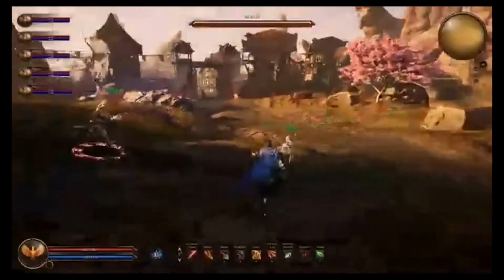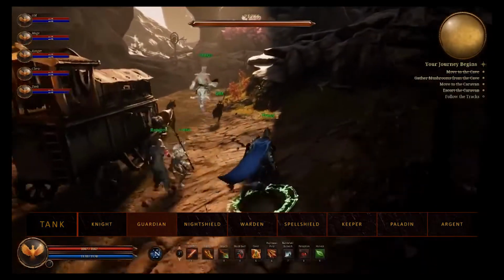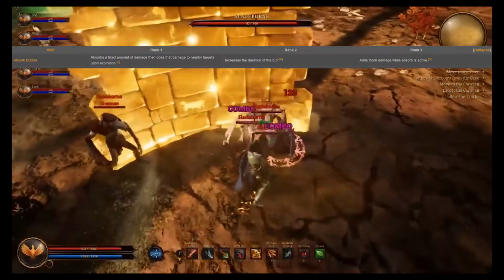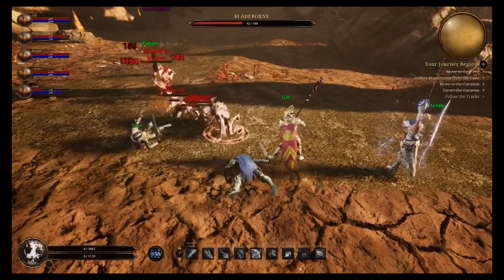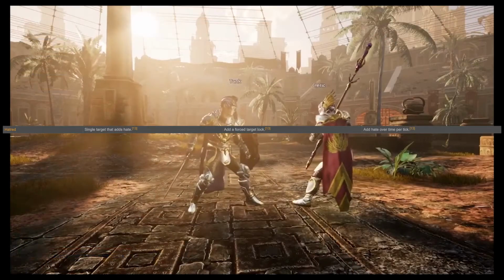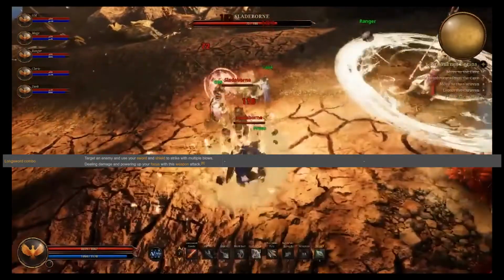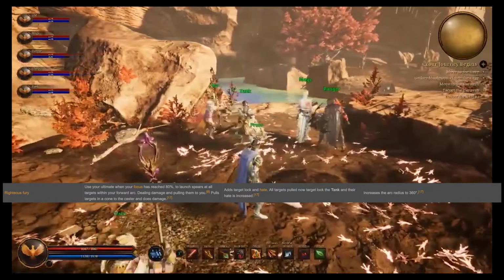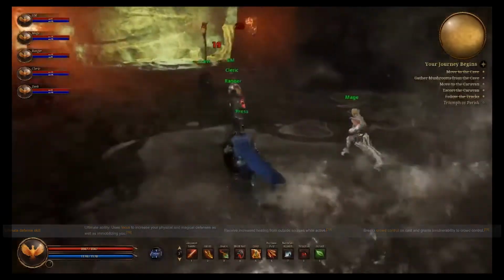Intro to Ashes of Creation: Tanks a Lot!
In this video, I talk about the Tank classes within Ashes of Creation. Let me know which of these you are most interested in so I can be sure to make a video on it!

The concept art in my thumbnail is the Kaelar Tank by Matt Broome 2017

I got a lot of my information from the wiki that is run by our moderators and some others! You can find it here:

Ashes of Creation is a new and upcoming MMORPG set in a high fantasy world. I personally plan to play Ashes once the NDA is lifted. you'll be able to find that content at: